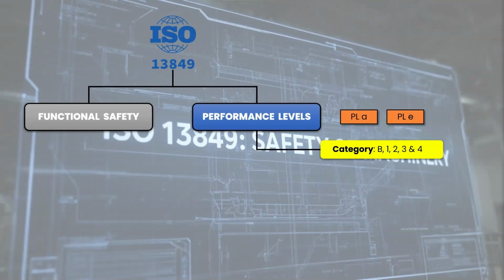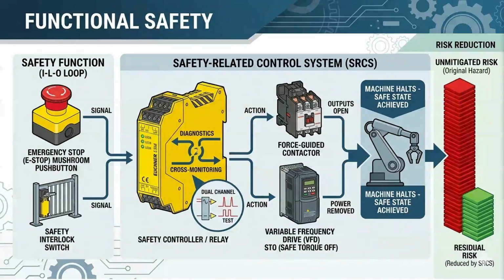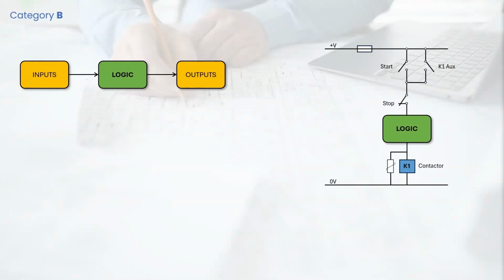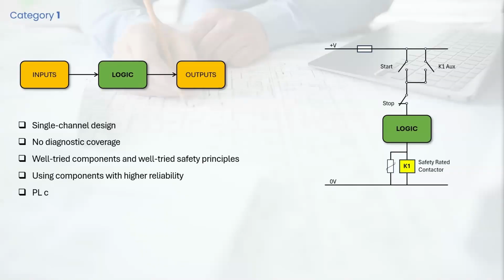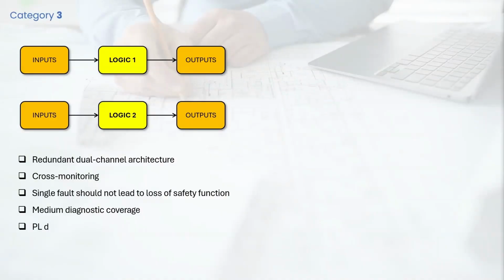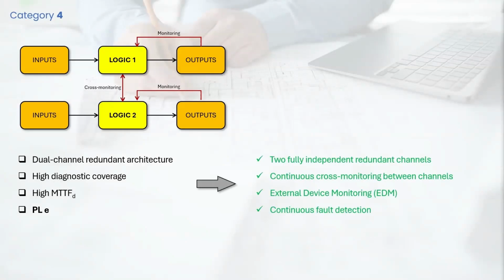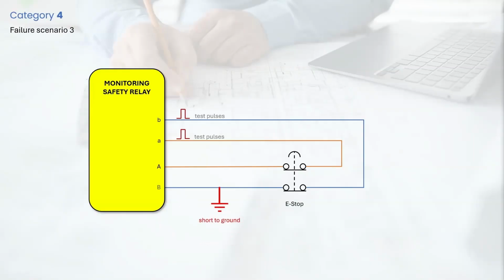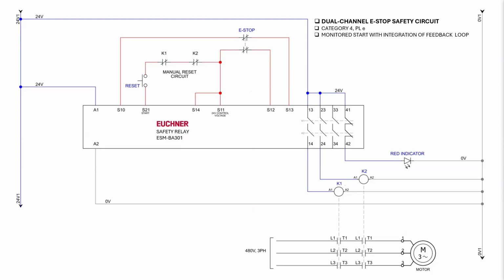ISO 13849 Safety Categories & Performance Levels Explained | Euchner ESM Tutorial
In this comprehensive tutorial, we break down the complexities of ISO 13849-1 and functional safety in industrial control systems. Whether you are a control system designer or a maintenance technician, understanding Safety Categories and Performance Levels (PL) is critical for machine compliance and personnel protection.

What you will learn in this video:
✅ The 5 Safety Categories: A clear breakdown of Categories B, 1, 2, 3, and 4, including the architectural requirements for each.
✅ Performance Levels (PL) vs. Categories: Understanding how hardware structure relates to statistical reliability.
✅ High-Integrity Circuit Design: How to implement a Category 4 circuit using dual-redundant channels and force-guided relays.
✅ Real-World Failure Scenarios: We analyze common faults, including:
     ✔️ Broken wires on E-Stop circuits.
     ✔️ Welded contact scenarios in contactors.
     ✔️ Short-to-ground conditions and cross-fault monitoring.
✅ Live Hardware Demo: A step-by-step commissioning and fault-testing demonstration using the Euchner ESM safety relay.

👉 A special thank you to Advanced Motion and Control Ltd for providing the Euchner ESM safety relay used in this video. Their support allows us to bring high-quality, practical automation hardware to these tutorials. Check them out for your automation component needs.

🧰 Tools & Hardware Used:
- Euchner ESM-BA301 Safety Relay

Chapters:
00:00 - Introduction
00:47 - Safety Standards (ISO & IEC)
01:56 - ISO 13849: Safety of Machinery
04:07 - Functional Safety | Safety Related Control System
07:12 - Category B
09:05 - Category 1
10:12 - Category 2
11:40 - Category 3
13:33 - Category 4
16:42 - Euchner Safety Relay: ESM BA301
18:53 - Hands-on safety demo